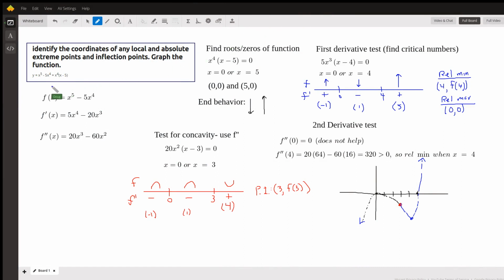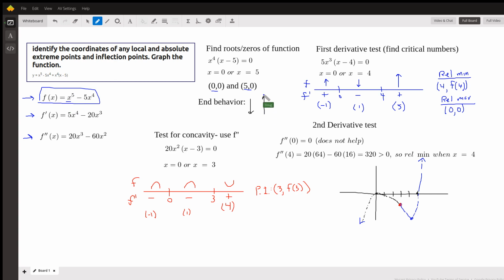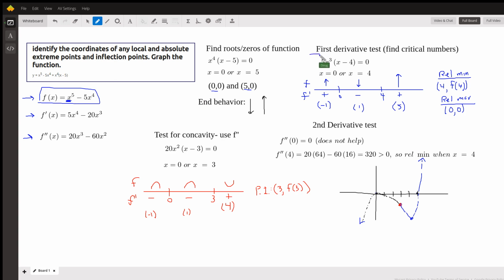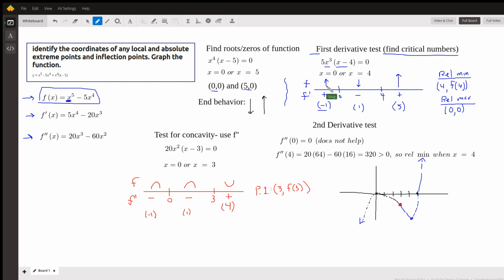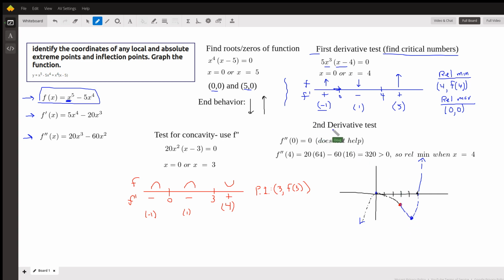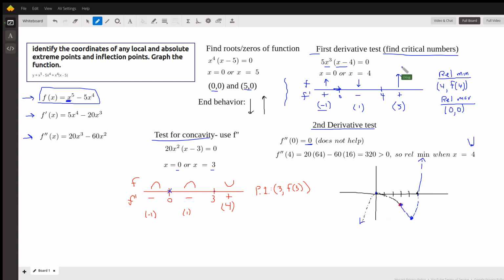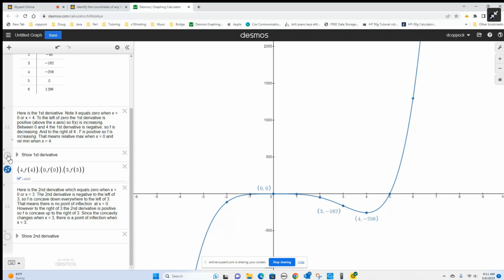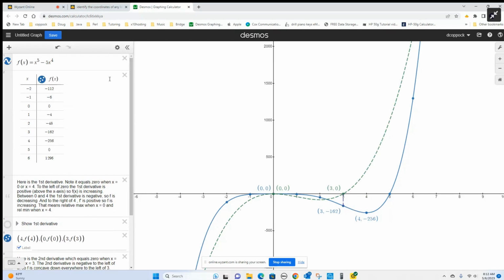Find critical numbers, rel max/min, points of inflection, and sketch graph of polynomial function.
Question: identify the coordinates of any local and absolute extreme points and inflection points. Graph the function.
y = x5 - 5x4 = x4(x - 5)

Answered By:

Doug C.